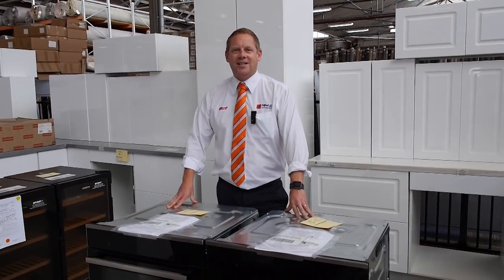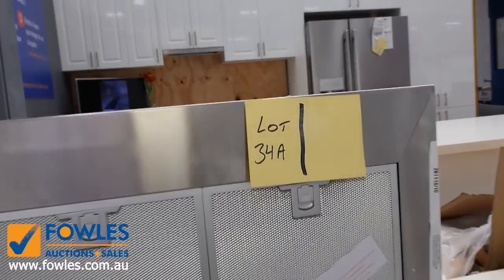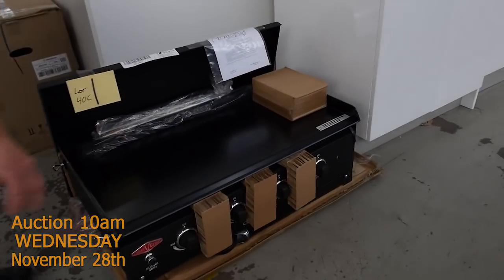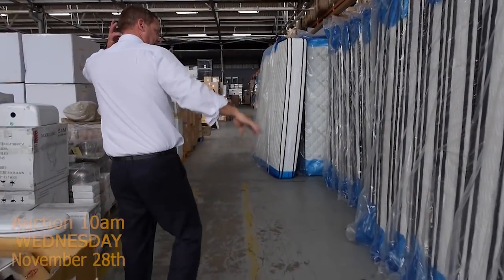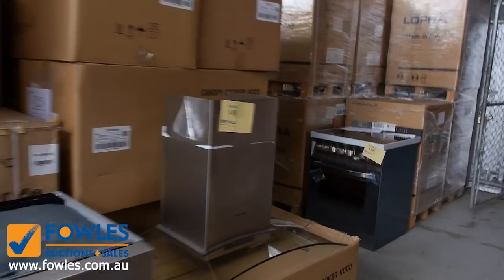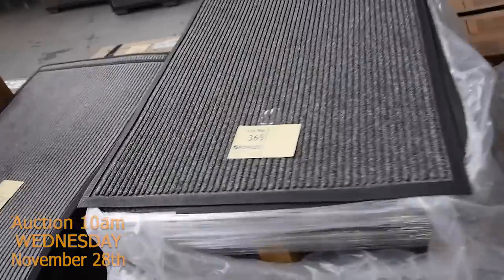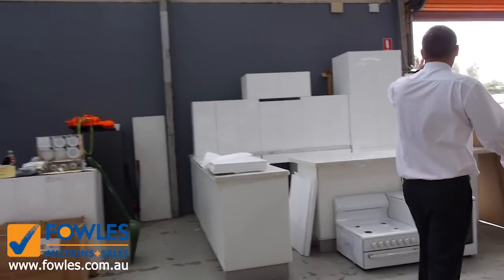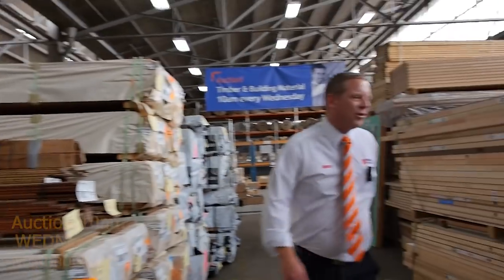Home Renovators Auction 28 November